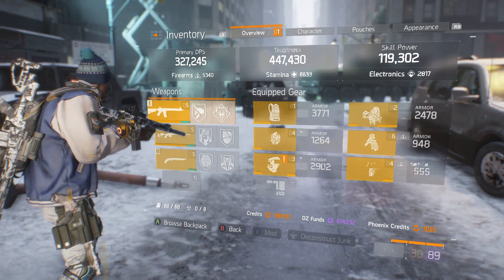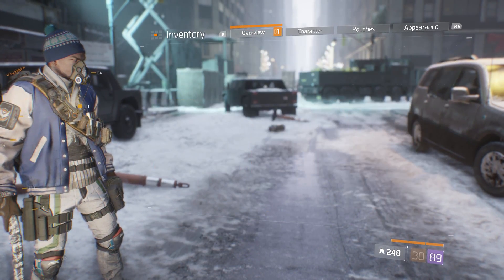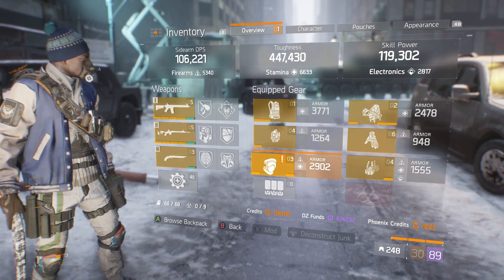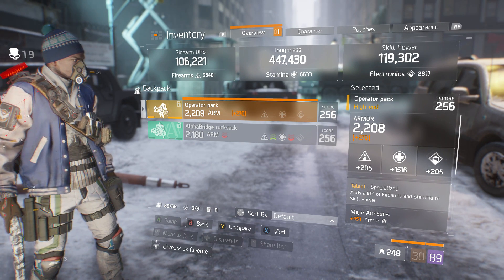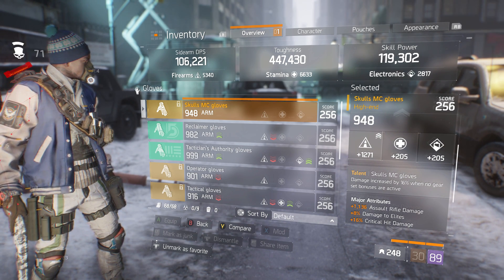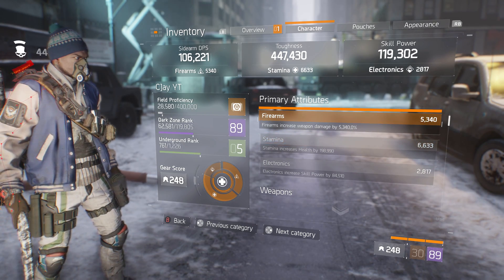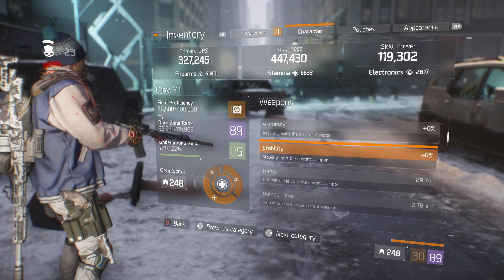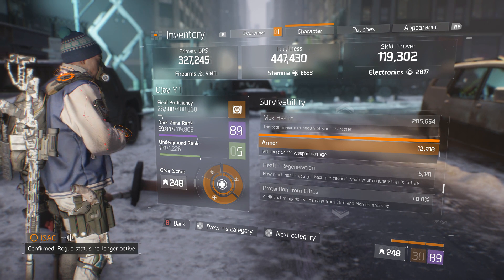The Division - INSANE HIGH END BUILD (PART 2) CRAZY DPS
► Want to Play? My Only Gamertag is:
CJay YT